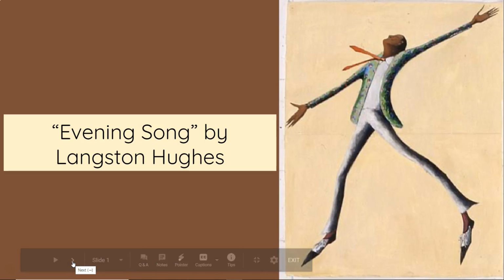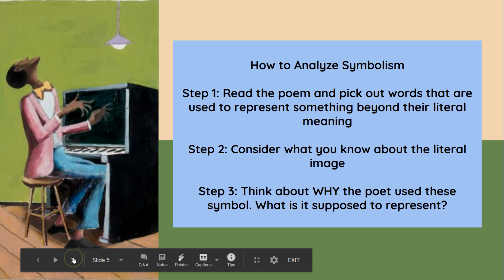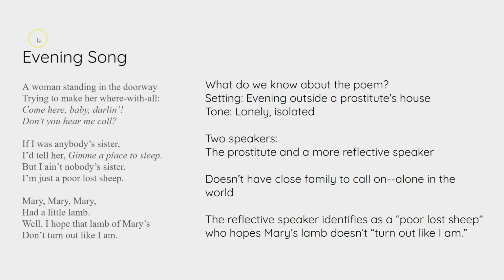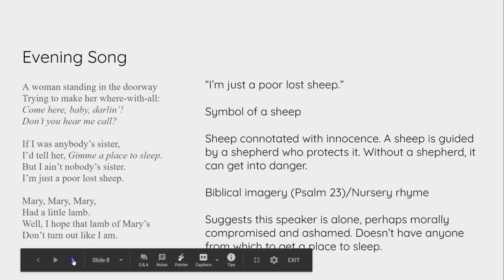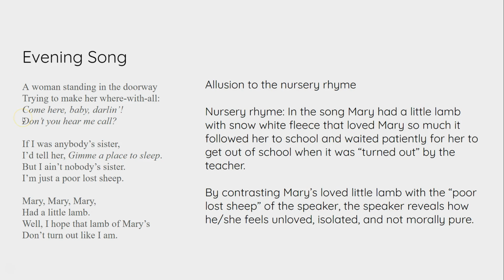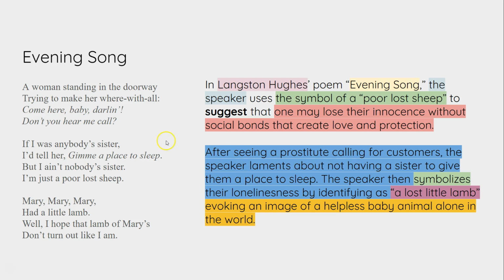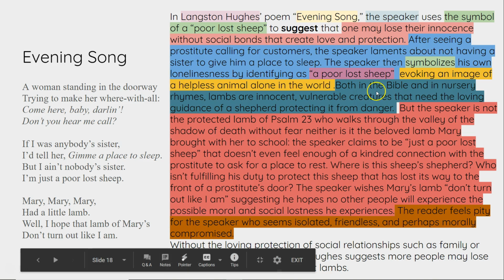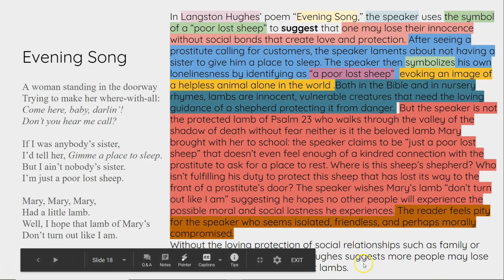Analyzing Symbolism and Allusion with "Evening Song" by Langston Hughes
A video to help students analyze allusion and symbolism in poetry.